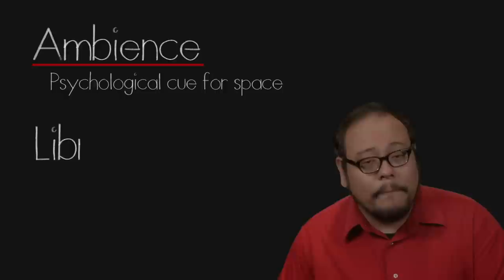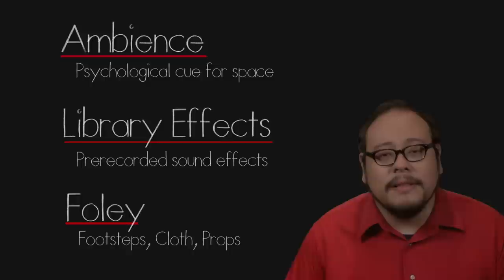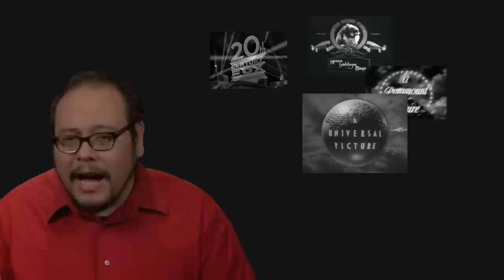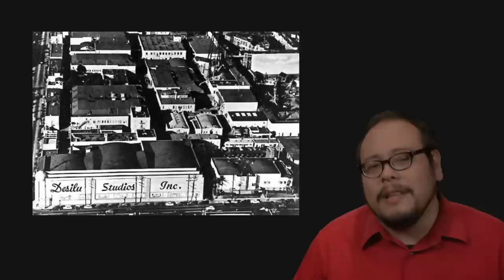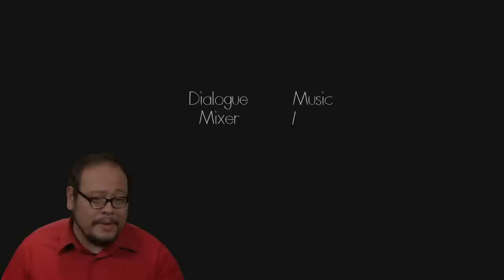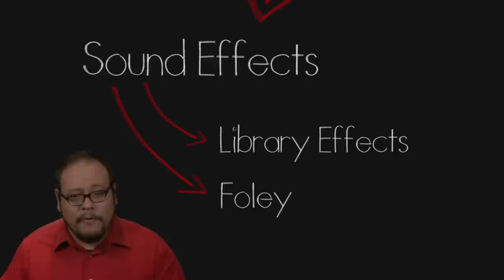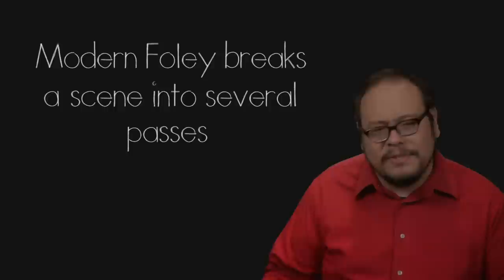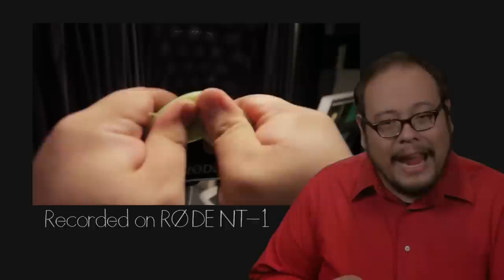Introduction to Foley and Sound Effects for Film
Take the full Filmmaker IQ course on Foley and Sound Effects with sauce and bonus material and submit your very own Foley Film Lab

Very little of what you hear in the movies is real – in this lab we take a look at the art of Foley, how to classify it, the history of the man who started it all and take a demonstrate on our own silent film. The it’s your turn to make a sound effects driven film with Foley.